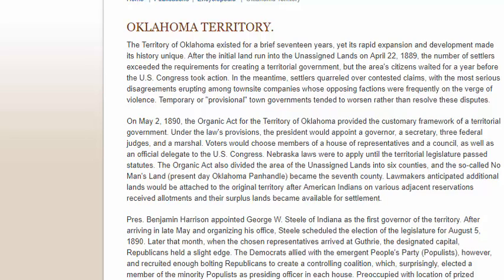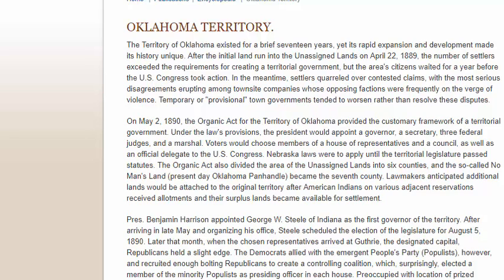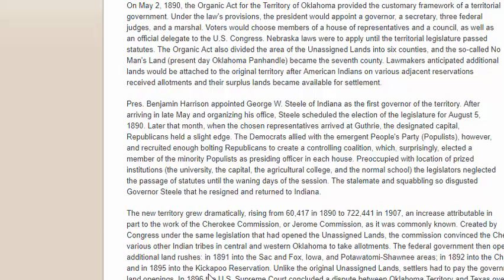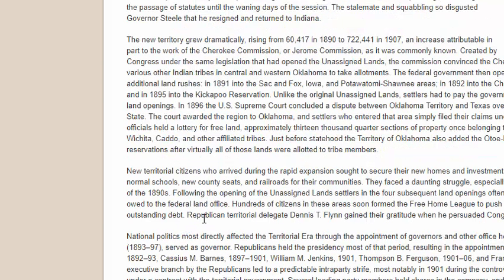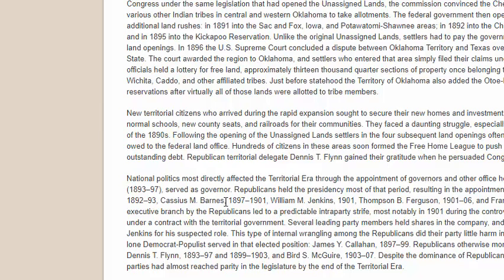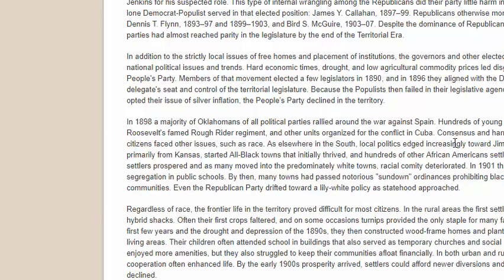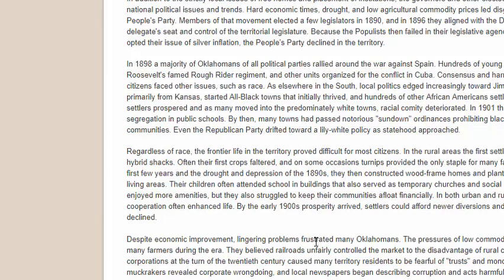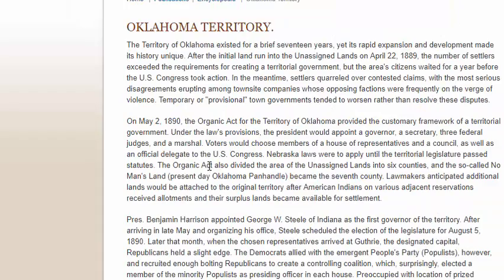History of Oklahoma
In this video we take a look into the history of how Oklahoma grow into a future